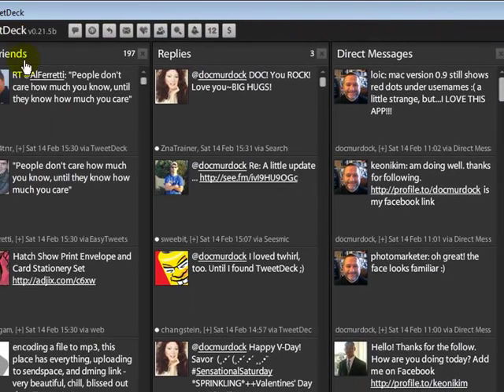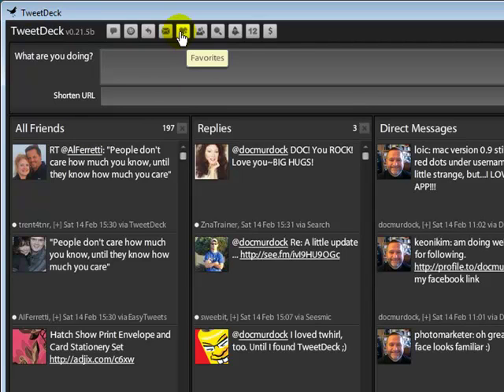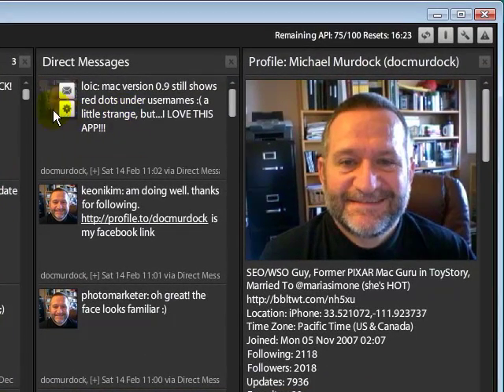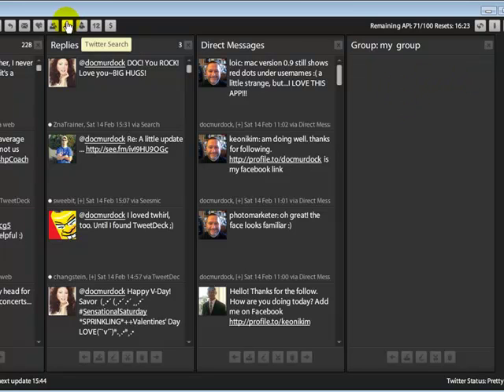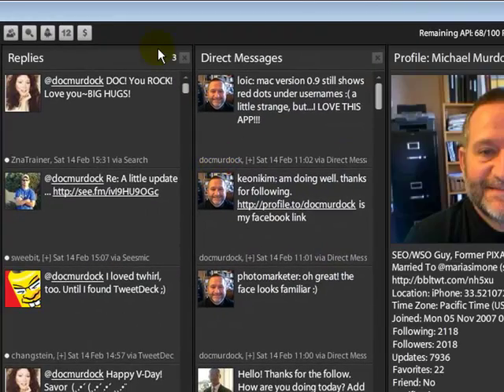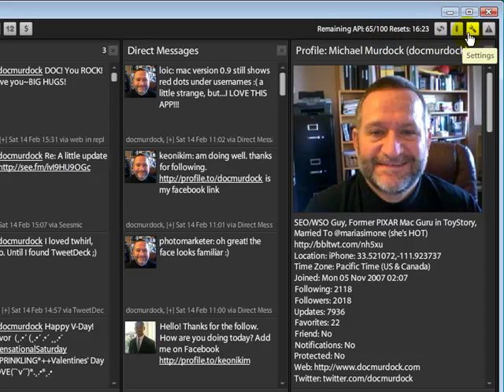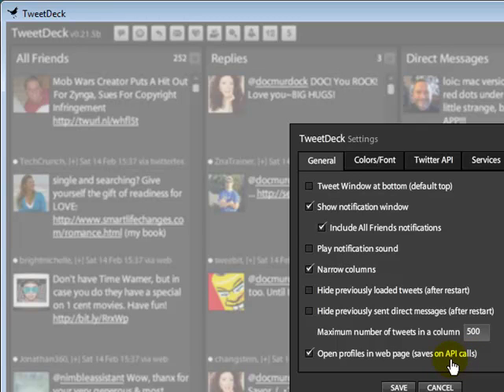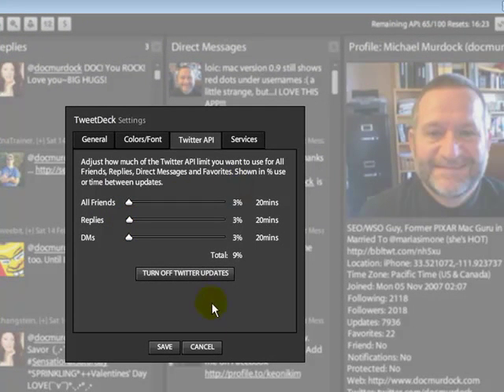Some insight into Tweetdeck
Michael Murdock of here showing you some tips about tweetdeck and some things you can do with the app. It's still in developement hence the b in the upper left next to the version number meaning BETA, but for a beta project this app is coming right along. I'd like somethings changed in the user interface from a development standpoint, but I can merely provide feedback to other users of what I see in a program.